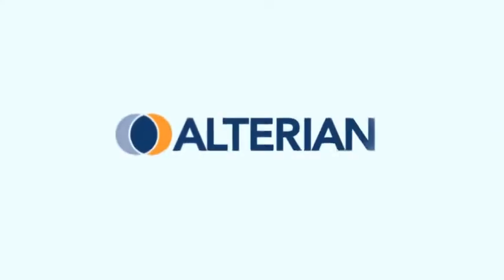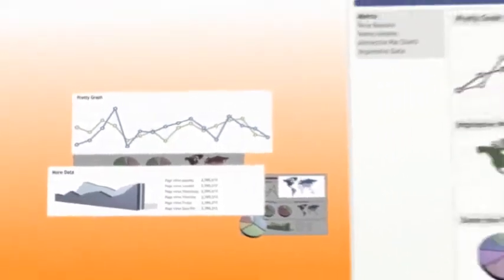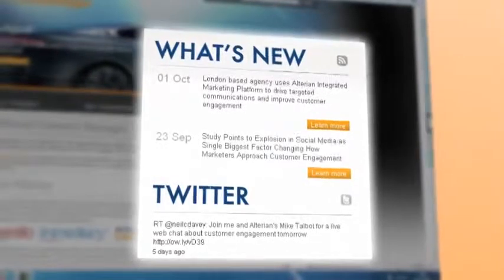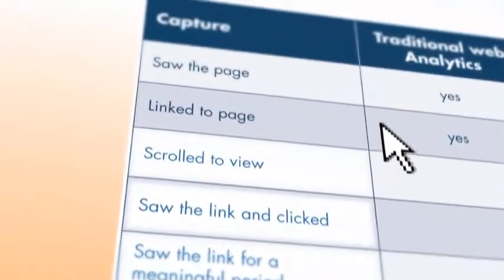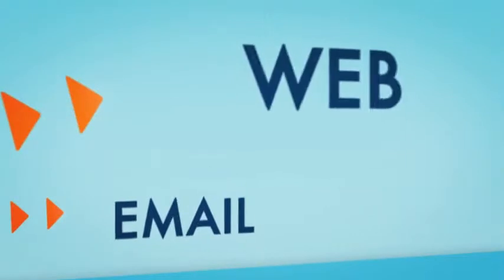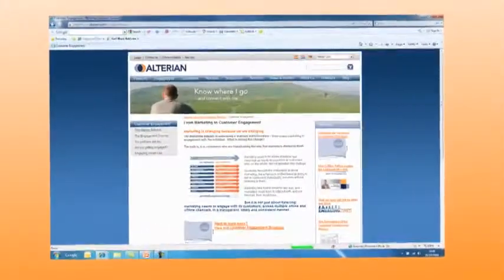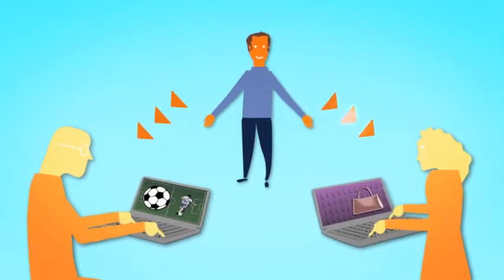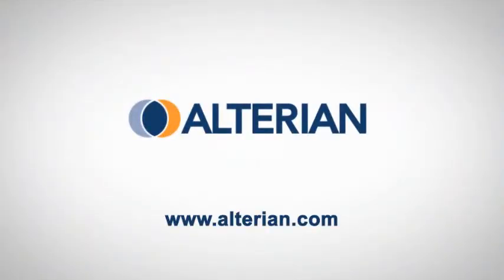Alterian, WebJourney part 1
Exo produce a film to show off Alterian's new web analytic services.